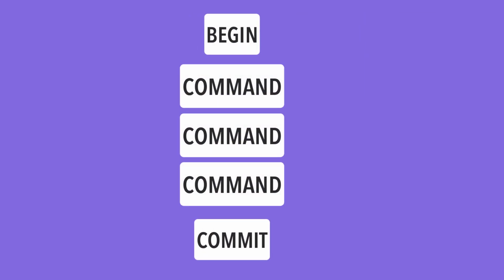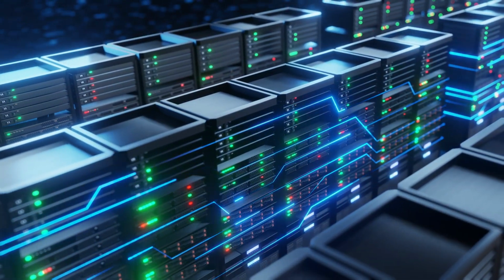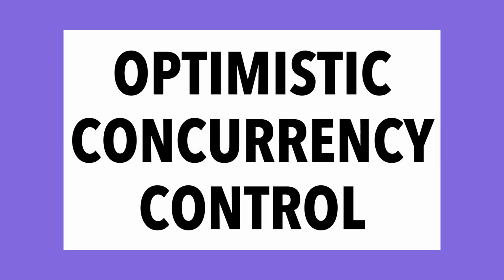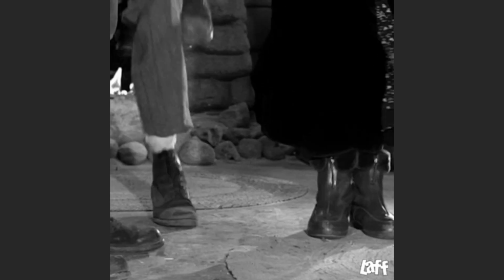Database Transactions Explained: ACID, Isolation Levels & Real-World Pitfalls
Ever wondered what really happens when you hit "commit" in your database? 🤔 In this episode of The Trending Tech Show, Alex and database expert Sam take you on a deep dive into the world of database transactions.

From ACID properties (Atomicity, Consistency, Isolation, Durability) to real-world anomalies like dirty reads, lost updates, and write skew, we break it all down in a way that’s clear, practical, and developer-friendly. Learn how modern databases use snapshot isolation, MVCC, and optimistic concurrency control to keep your data safe—even in distributed systems.

Whether you're building financial apps, e-commerce platforms, or just want to level up your backend skills, this episode is packed with valuable insights on how to handle transactions the right way.